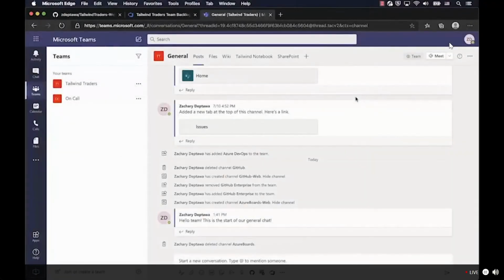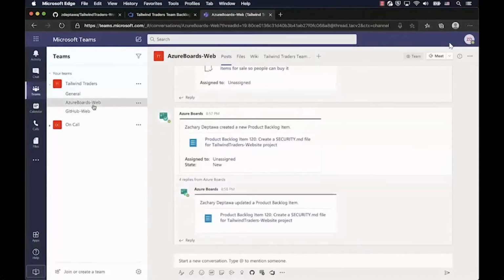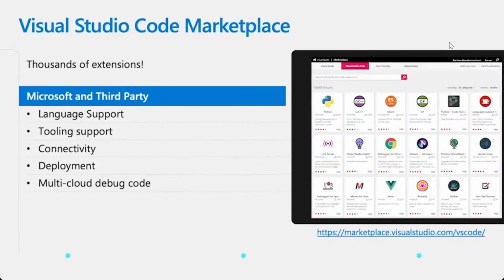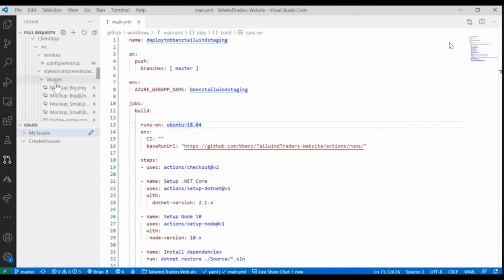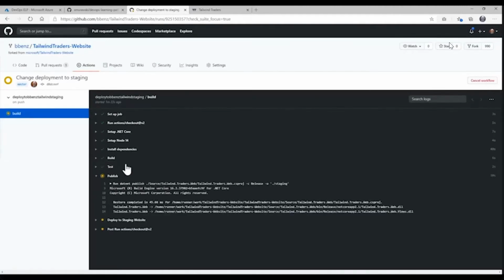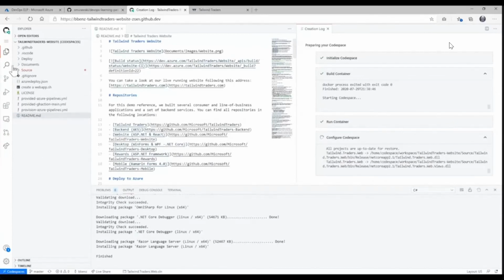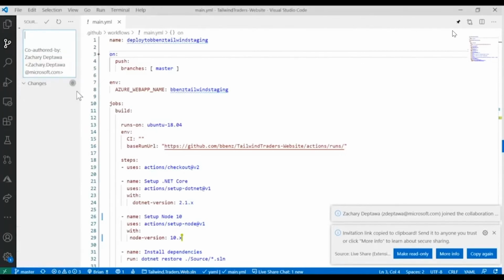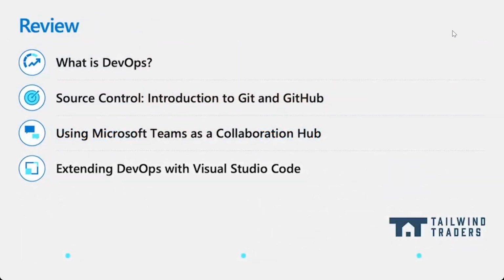Microsoft Azure Virtual Training Day DevOps dengan GitHub Bagian 1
Danjen TV

Berbagi Ilmu
Berbagi Pengalaman
Berbagi Pengetahuan
Berbagi Informasi

Semoga Bermanfaat